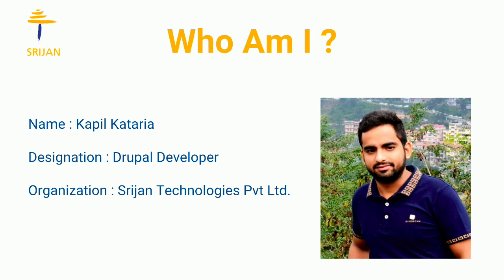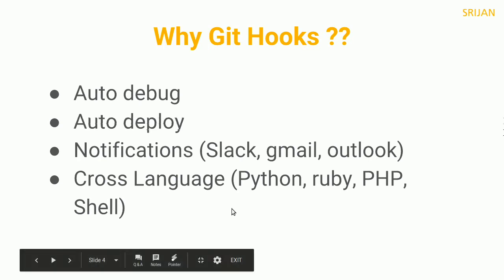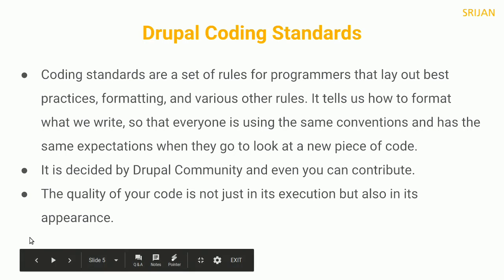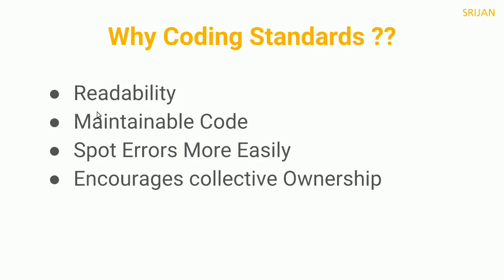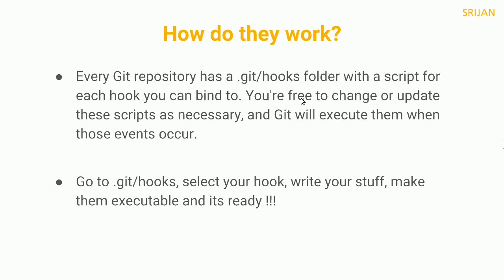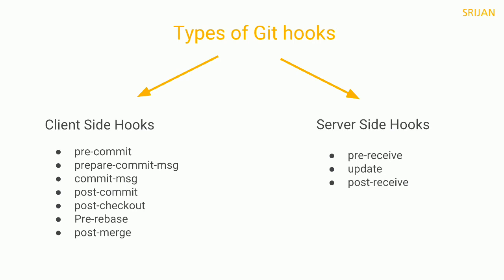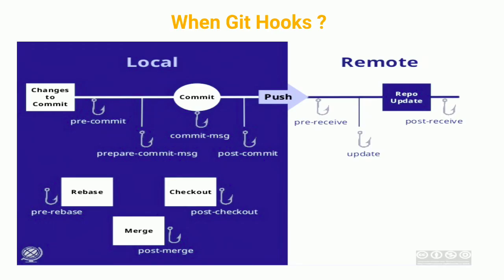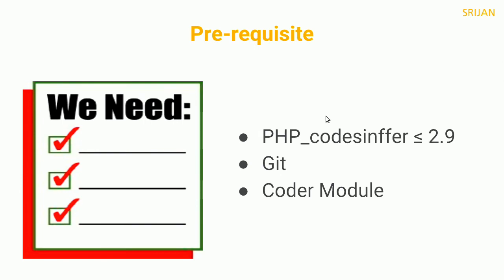DrupalCon Nashville 2018: Integration of Drupal Coding standards with Git hooks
Introduction

Git hooks are scripts that Git executes before or after events such as: commit,
push, and receive. Git hooks are a built-in feature - no need to download anything. Git hooks are run locally.

Hooks we will use in our session :

pre-commit: Check for the line of code thats getting committed. This is something i will be explaining in detail in this article.
pre-receive: Checks for the code that is getting pushed to git-repo. Invoked before the line of code gets pushed to git repo.
post-receive: Gets triggered once the code is merged to the remote git repo. A simple usecase could be to notify other team members by sending an email with commit link and the commit message or to deploy the committed code to production

These hooks are disabled in default state on your local repository and resides in .git/hooks. you just need to remove .sample extension, make them executable and you are all set to go!!

The main objective while reviewing a pull request is to focus on the logic. As a Drupal developer and code reviewer, i have noticed people commiting code which lacks coding standard and at times they have syntactical errors as well. This used to waste a lot of my time as well as the developers leading to obvious problems towards the end of the Projects. when i found git-hooks and started playing around with it. Right now i have a pre-commit hook that tests the files for coding standards and syntactical errors before them getting committed and reaching to me. The following code in the pre-commit file takes care of parsing any file thats getting committed against Drupalcoding standards using PHP_Codesniffer and then parsing them against php lint.

Take Away for attendees:

Improved Project Management.
Proper code as per coding standards.
Proper workflow when you deploy something on the repository.
Proper formatted commit messages as per defined in the documentation.